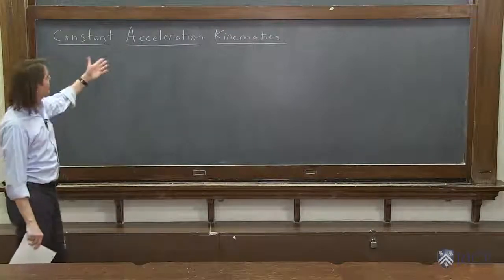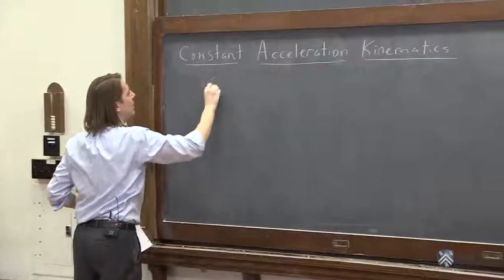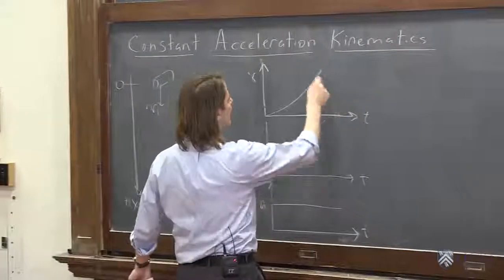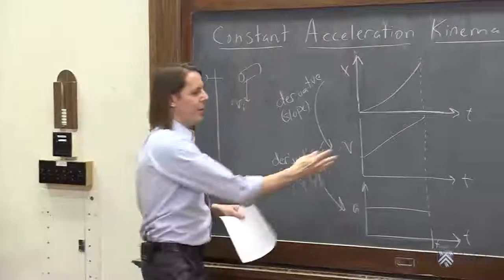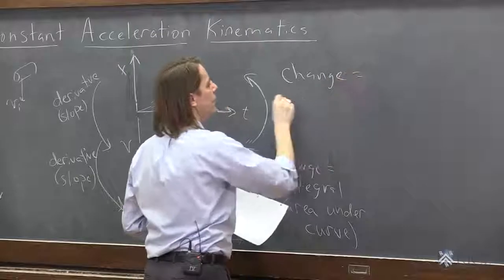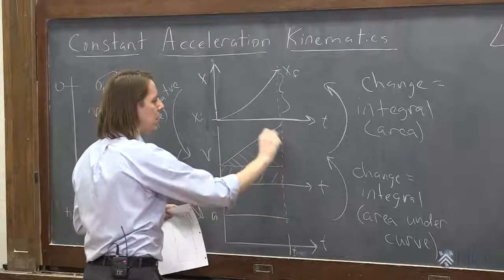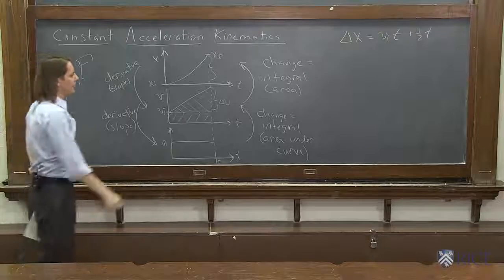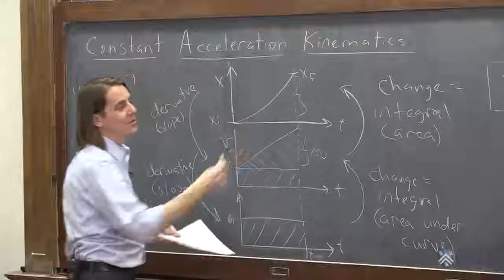PHYS 101 | Acceleration 5 - Using Graphs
Here the position under constant acceleration is derived again, but using the graphical concept of calculus.